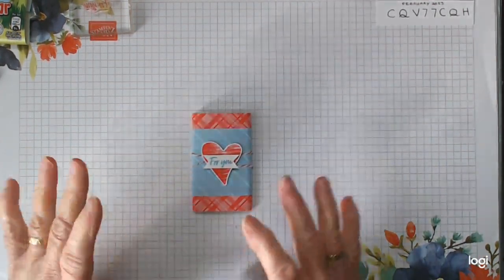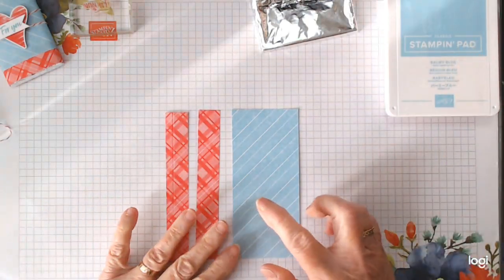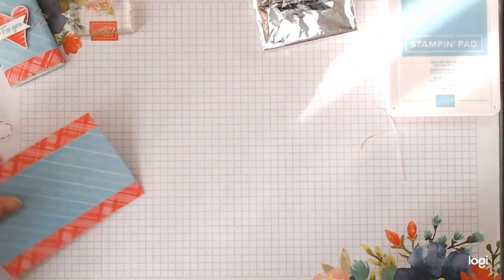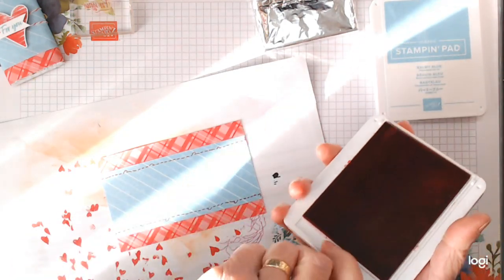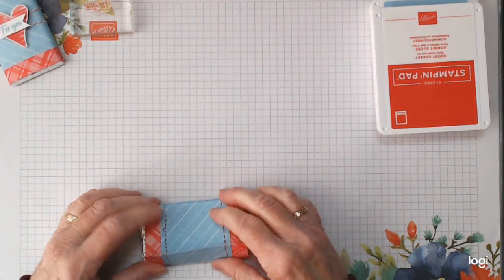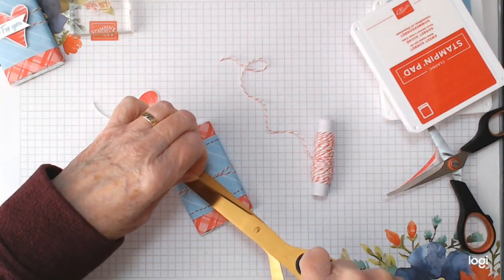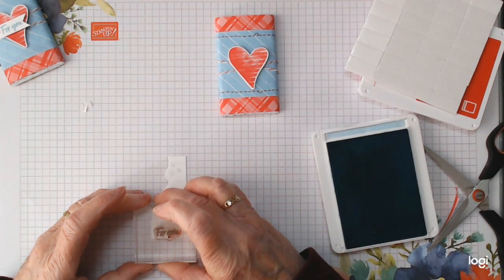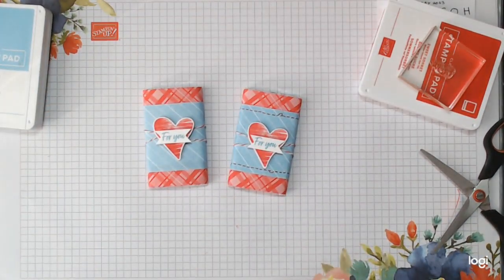Valentine Chocolate Bar wraps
• Country Floral Lane 12" X 12" (30.5 X 30.5 Cm) Designer Series Paper [160375] £11.25
• 2022–2024 In Color™ 6" X 6" (15.2 X 15.2 Cm) Designer Series Paper [159253] £11.25

 Pinky O'Hagan gives step by step instruction showing how to make this fun project.